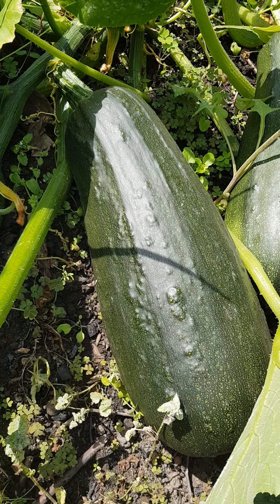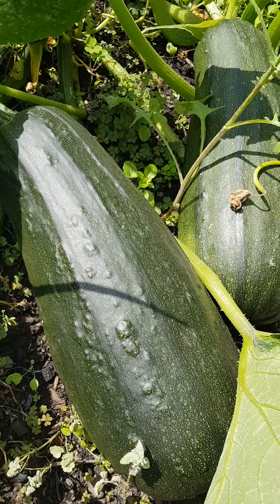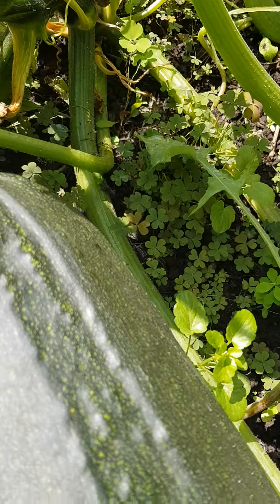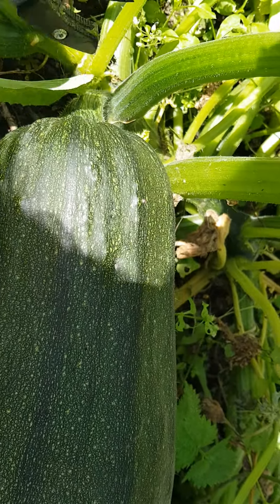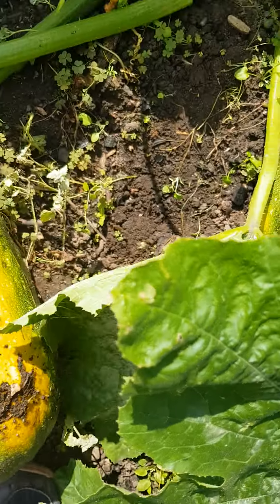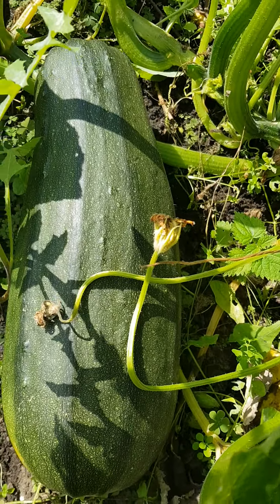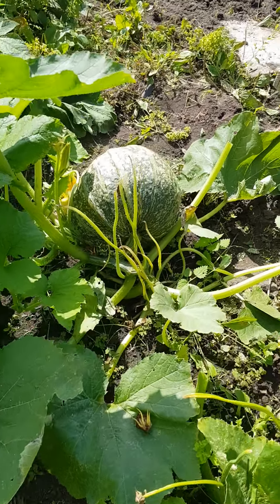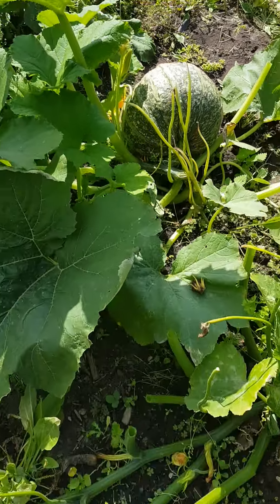Zucchinis Harvest Time Now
Hi everyone here is the clip Zucchinis Harvest Time Now my little babies there was a bit of a thing with these what to call them but from the replies of which there were many Zucchinis was the popular one I think I was going to cut it in half for me and my mum then stuff it with rice Chicken or Beef with melted cheese on top but how would you have it?